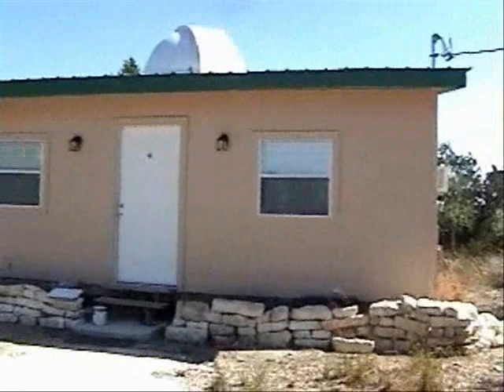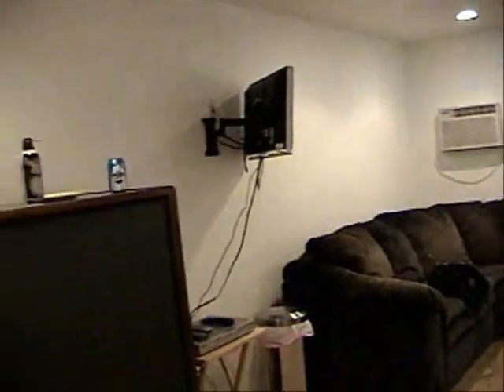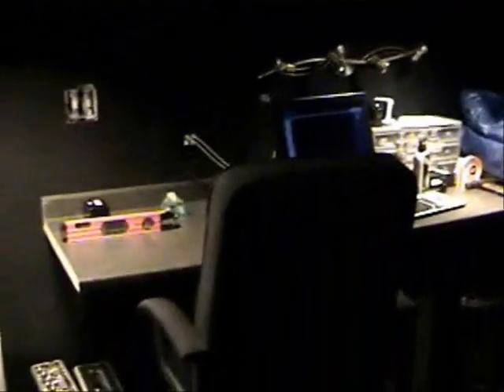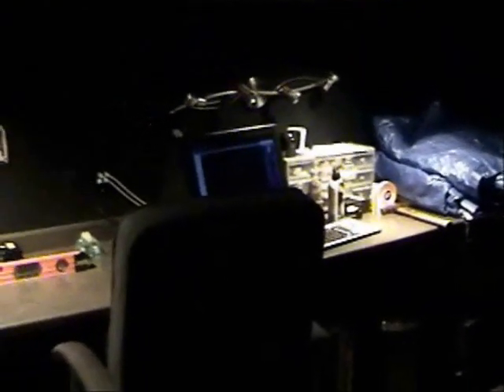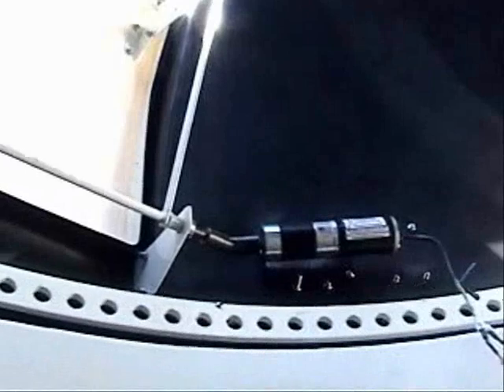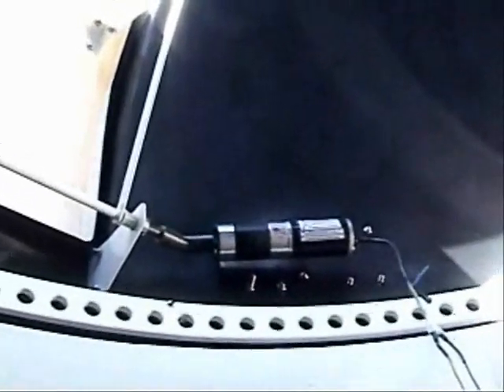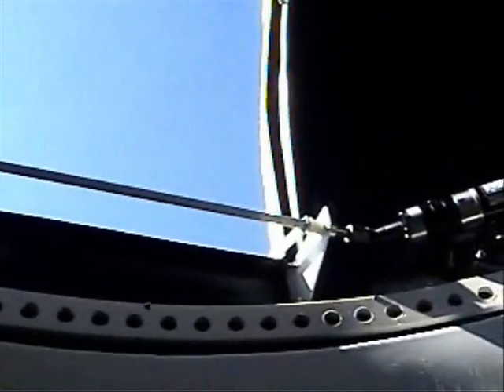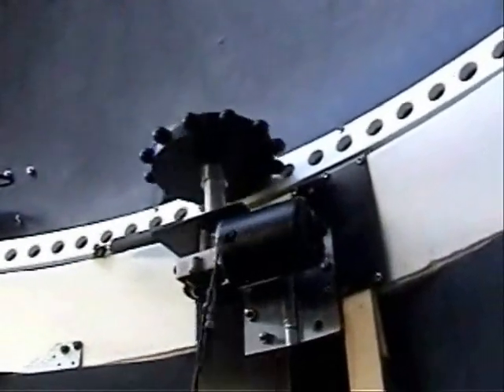lozanoobservatory2_0001.wmv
The Lozano Observatory, located 30 Miles North of San Antonio, Texas.  We are privately owned but welcome groups of interested observers!  Our equipment consists of a 12" LX90-GPS mounted on a AP Mach 1 mount!  for more info!